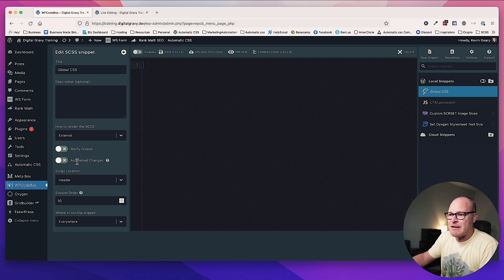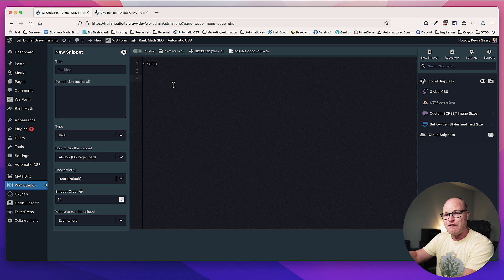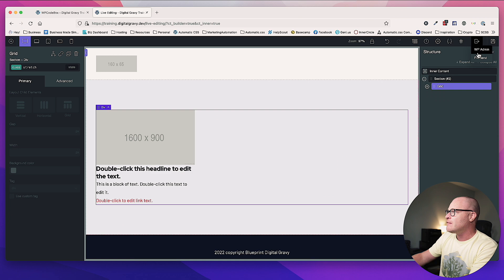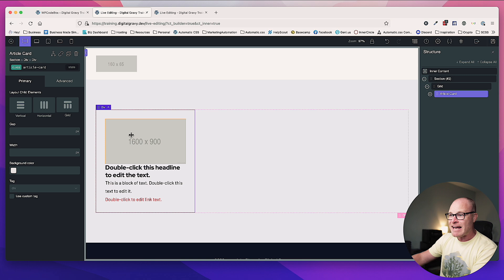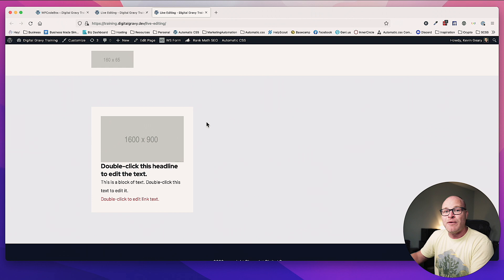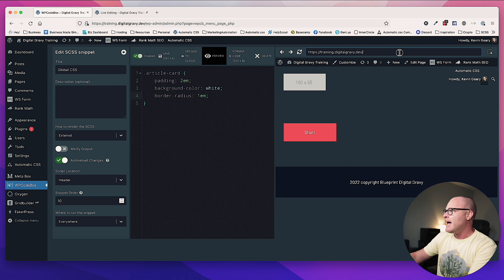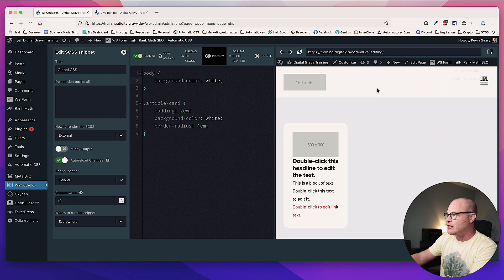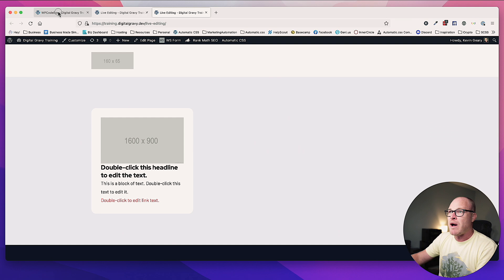REAL TIME CSS & SCSS Editing in Oxygen (Workflow Game Changer!)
Let's be honest, the CSS writing workflow in Oxygen is not great. It creates a lot of kinks in the dev workflow, which I'm sure you've experienced.

So, let me ask you some questions:

Do you want to be able to write CSS in a dedicated stylesheet(s)?

Do you wish you could write CSS in an external stylesheet while still seeing your styling in real time in both the builder and the front end without refreshing?

AND ... Do you wish you could use the superpowers of SCSS on top of all that?

The clear answers for me: YES, YES, YES!

I'll show you how to make it happen in this video.

This is the workflow that I've switched to for all projects going forward. It's just too powerful and too convenient to ignore.